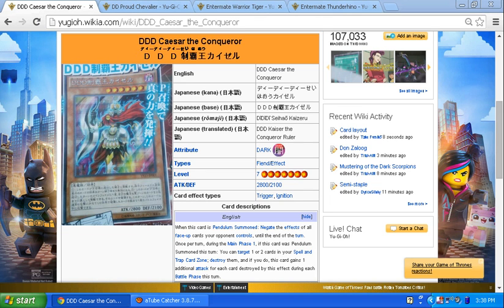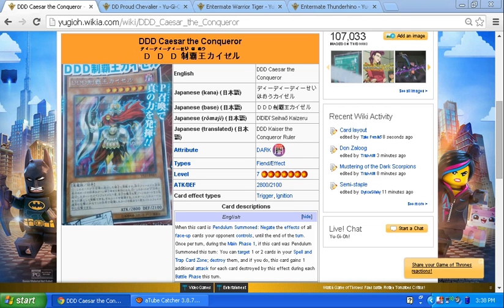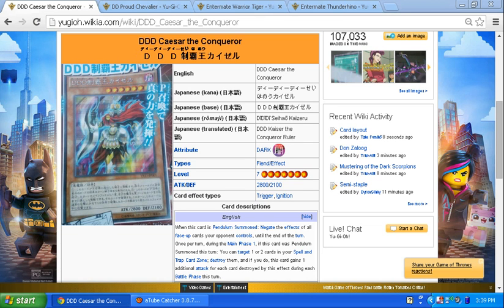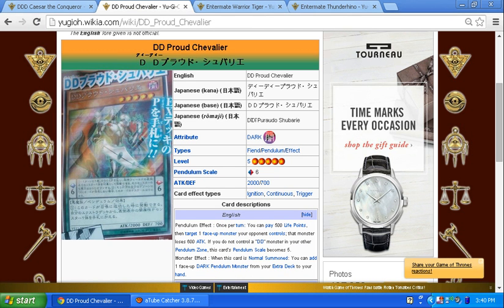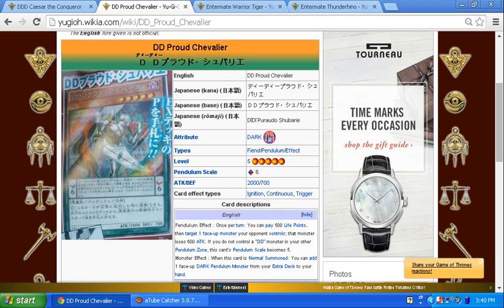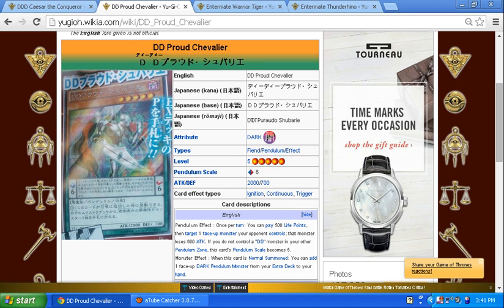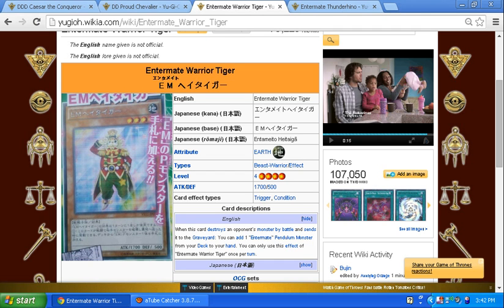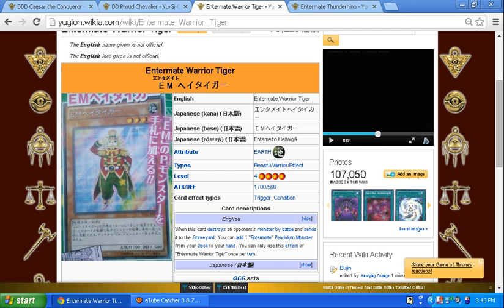New!!!! V Jump Edition 11 Promos!!!!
A two V jump promos of the DD and Entermate archetype. I discuss my thoughts on all cards. I also got my Tommy on lol.